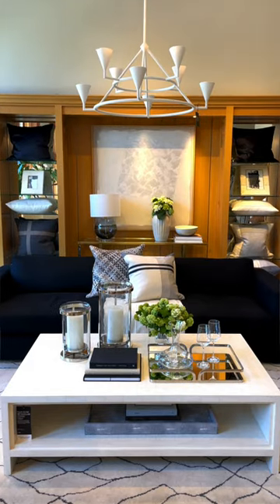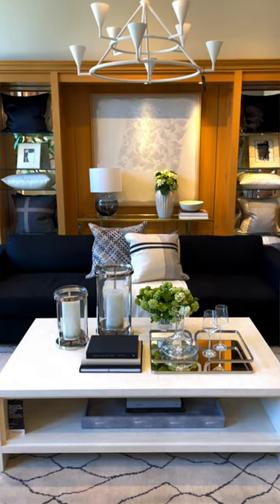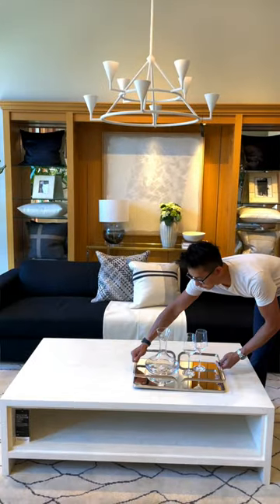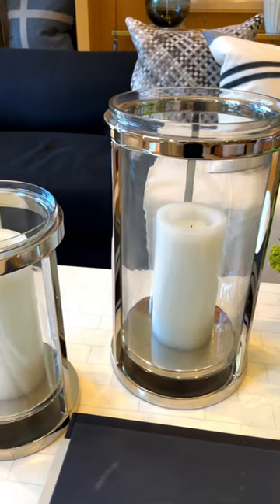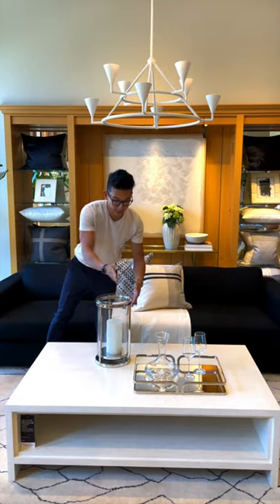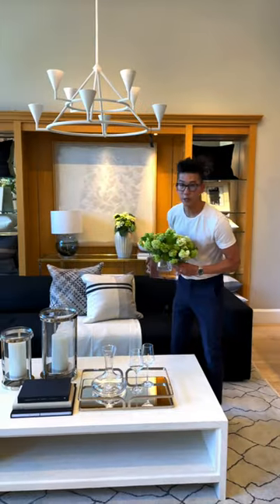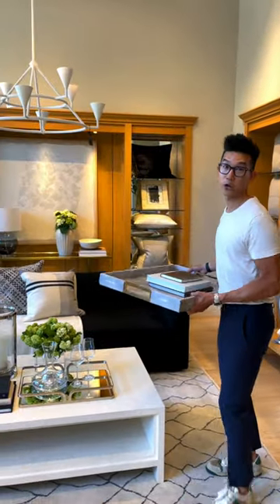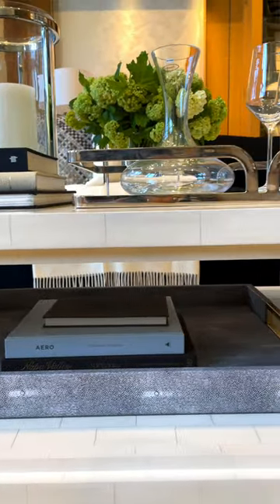Coffee Table Styling Tip With the Quadrant Method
Give your coffee table a fresh look with the quadrant method.